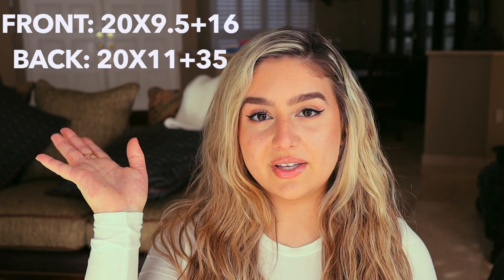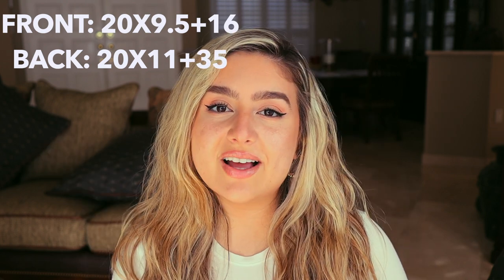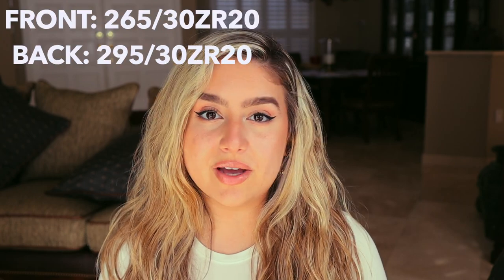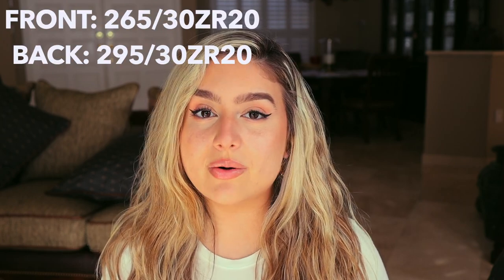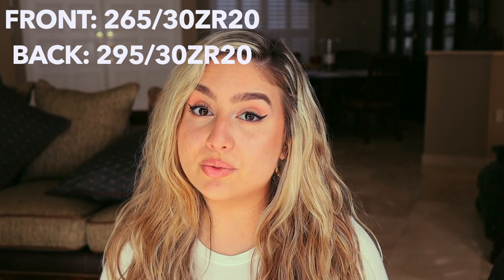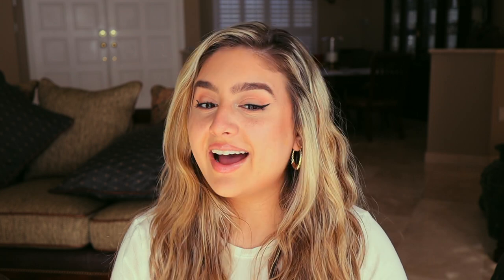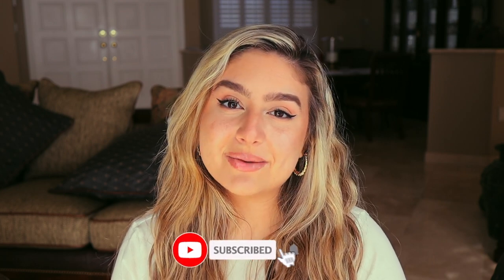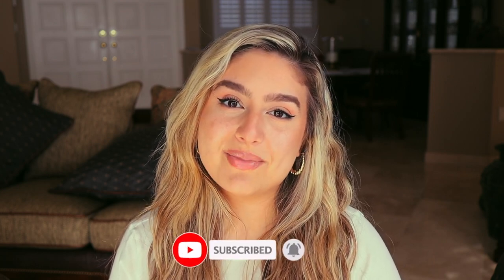VOSSEN WHEELS ON MY BMW M4 CS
Hi!!! Thank you so much for taking the time to watch, I hope you love my new wheels as much as I do and the ✨dramatic✨ reveal 🤣

big thank you to:
@Austin_340i installation 🔧
@VistaBMW advice and great service 🏎🏠